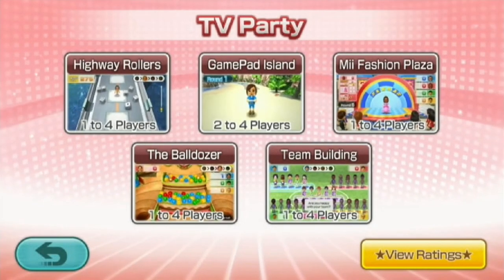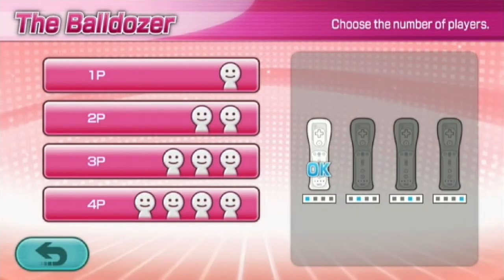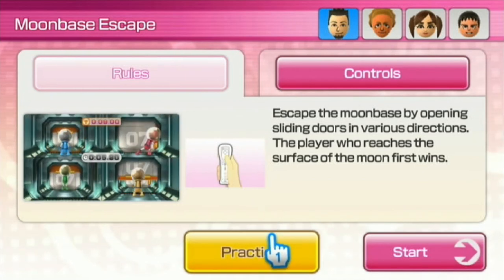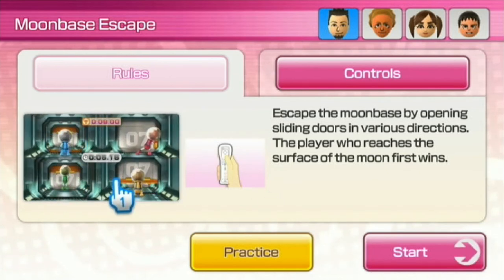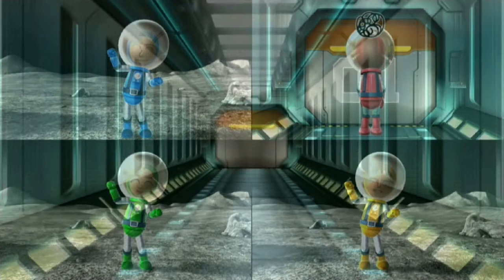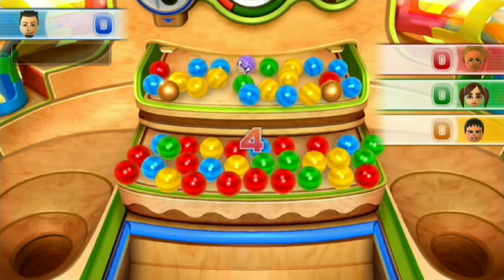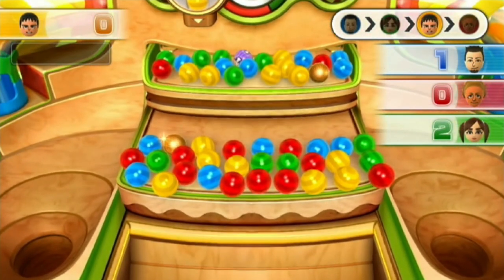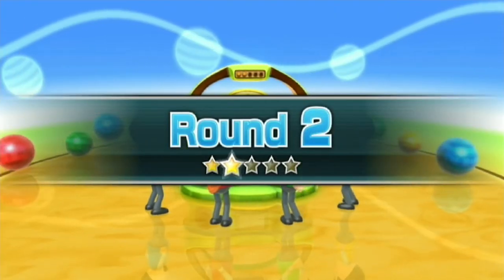Wii Party U! | TV Party Mode | Dunkin' Balls for Points in The Balldozer!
If ya'll like this and want to see more of the playthrough, "send the golden balls into the abyss" onto the like button! 😎

Welcome to my gameplay video of Wii Party U! :)

Here we have our third game of Wii Party U in The Balldozer where we have to dunk balls in to win points!

We're using Expert computer players in Monica, Sophia and Dunbar!

This was interesting though I wish we had some more rounds in this as it is difficult to get balls to move and dunk to get points.